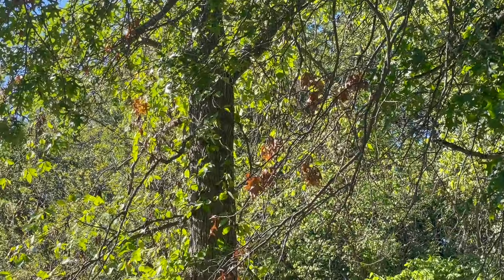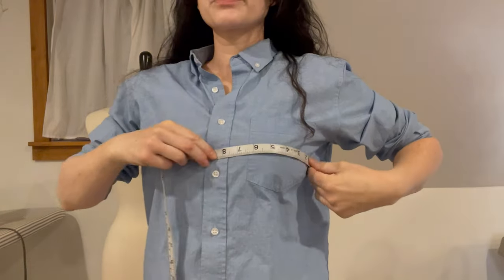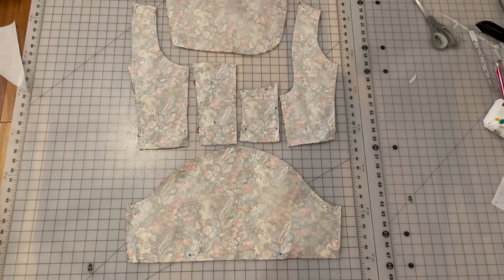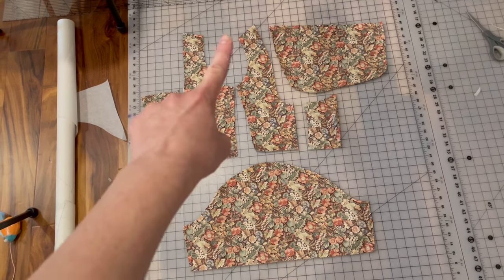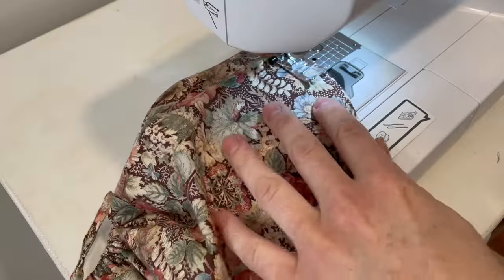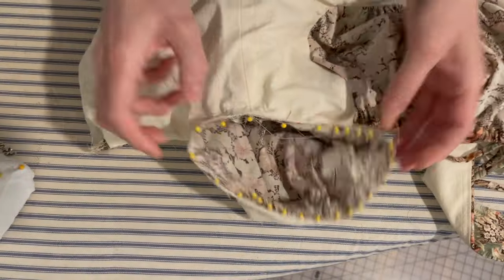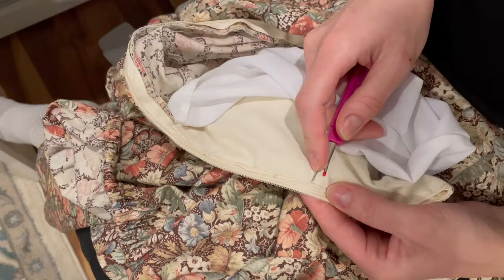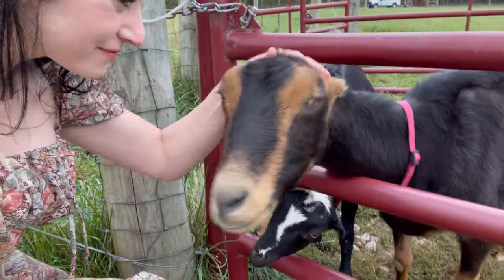Making a House of CB Inspired Dress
It's Autumn, but it still feels like Summer... at least it did when I began. Now there is an exquisite chill in the air and I have a dress I likely won't wear again until next year. Which means I have a new dress for Spring. First time I've ever been ahead of the season in fashion preparations. Whoo-hoo!